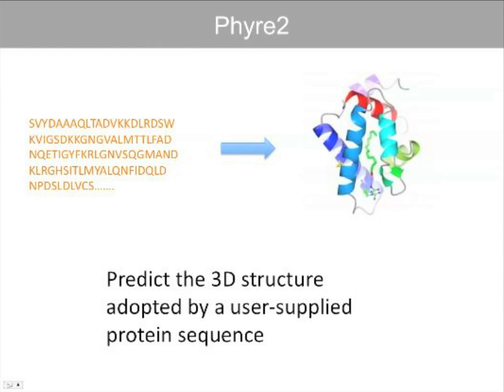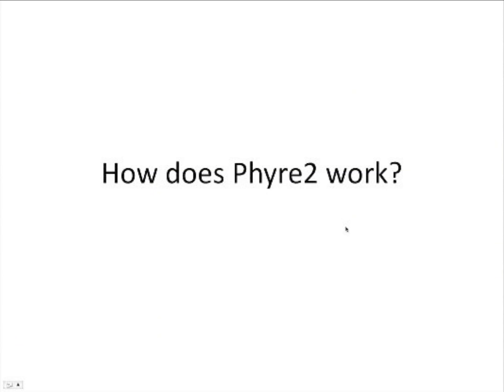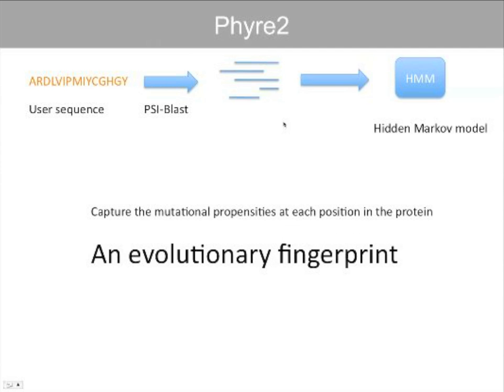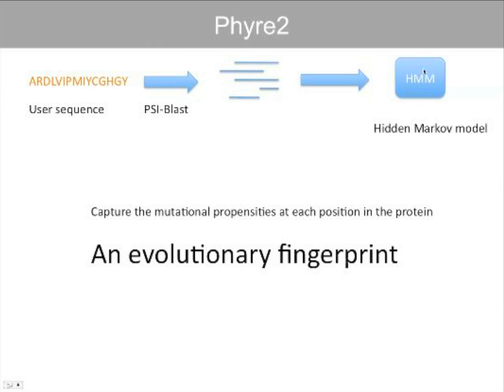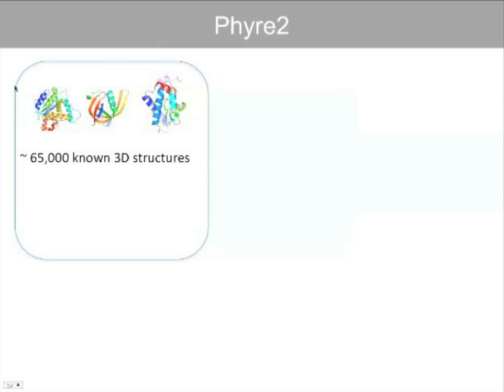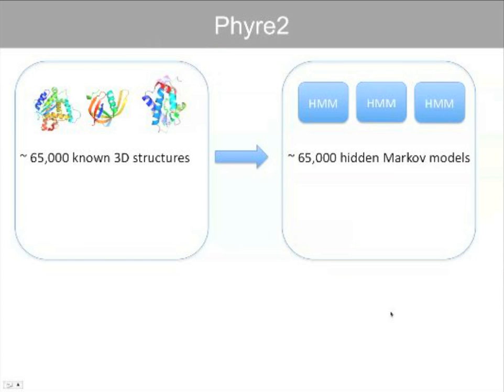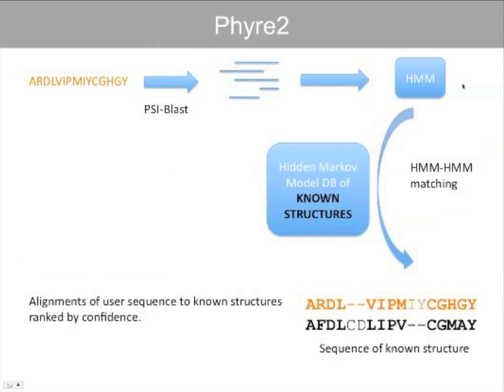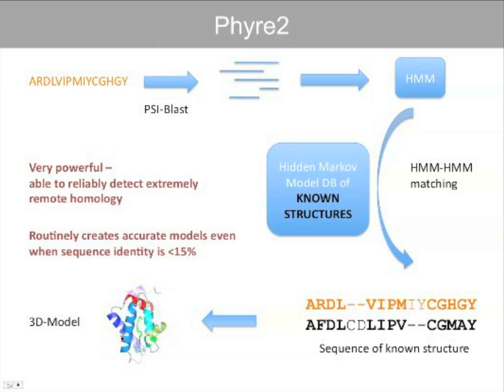Phyre2 Introduction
This is a very brief overview of what Phyre2 is and how it works.